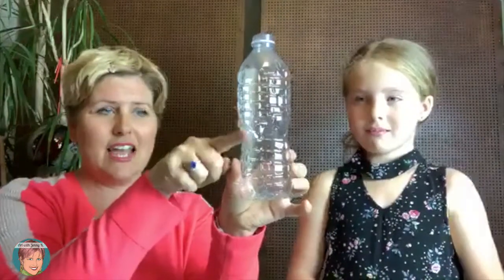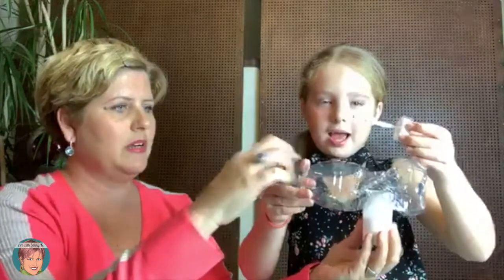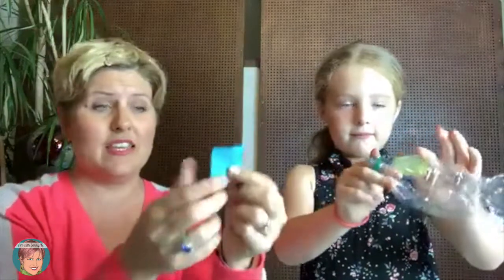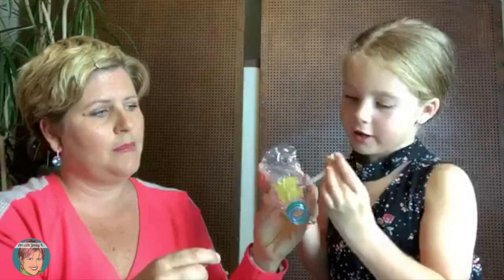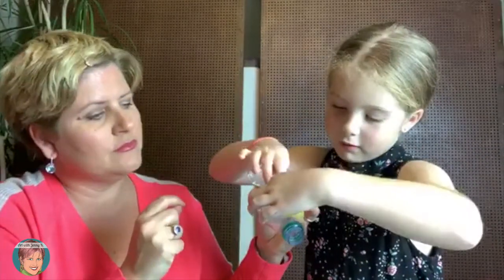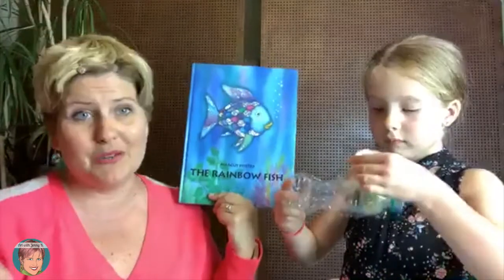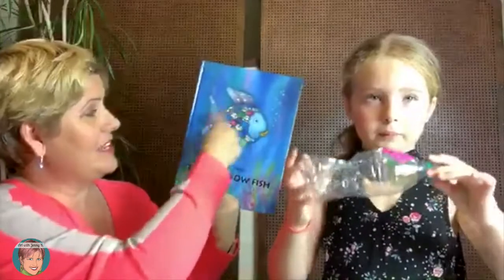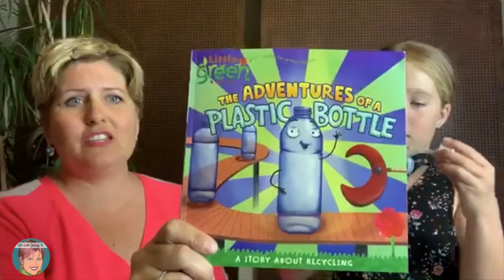How to Create A Rainbow Fish from a Recycled Water Bottle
This lesson is a great lesson with Earth Day around the corner as it re-uses materials, like plastic water bottles, and turns them into art!

Speaking of re-using - this video is resurrected from a Facebook Live that my daughter and I put together last year at about this time. In it we show you how to make a rainbow fish out of a plastic water bottle and some colorful tissue paper.

In the video, we use tissue paper, googly eyes, and sticky back foam, but these materials can be easily substituted for! Colored newsprint (like from advertisement fliers that come in the mail) can replace tissue paper. You can draw on eyes (instead of gluing on googly eyes), and you can use construction paper for fins (instead of sticky foam).

We’ll show you the basic concept and you can modify it however you need to with the materials that you have available.

I originally did this lesson with a class of kinder and 1st graders, so I know 5-6 yr olds can do it, and of course kids of all ages from there will have fun with it! We hope that you (your kids) will join us and follow along!

The following supplies will be needed:
• plastic water bottle
• glue
• paintbrush
• tissue paper (or other thin paper…even newsprint would work)
• googly eyes (you can always draw on the eyes)
• sticky back foam (you can use construction paper)
• this video (to show all the steps of this project)

All you (or your kids) need to do is hit play, and I’ll take it from there.

If you'd like more fun, easy and creative ideas for your children you can find me on my blog and on Teachers Pay Teachers

Jenny K.